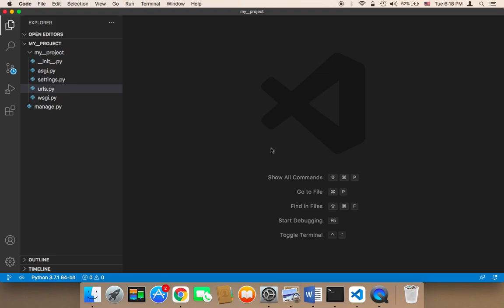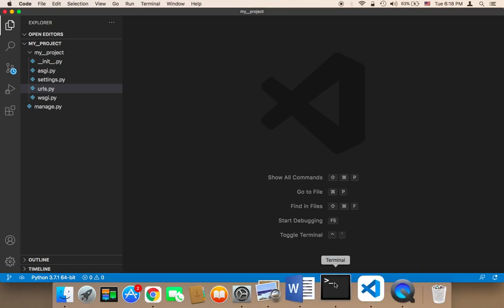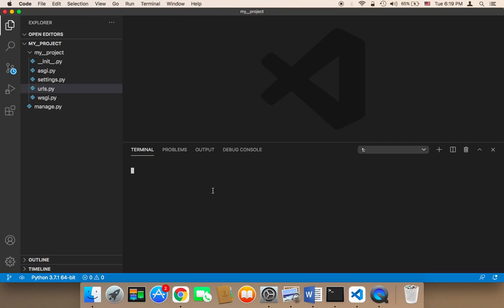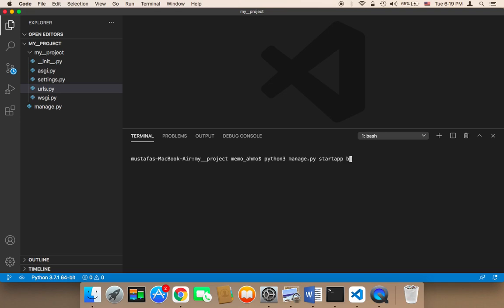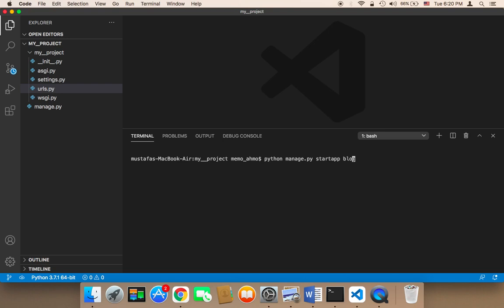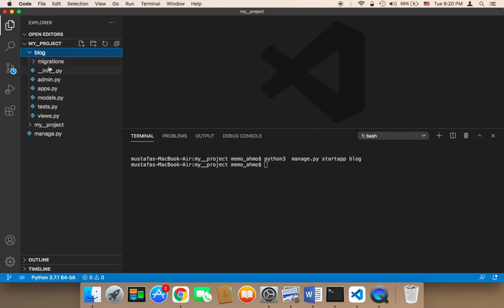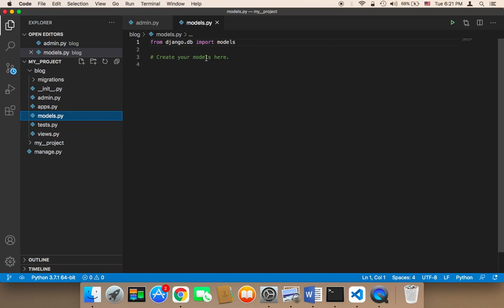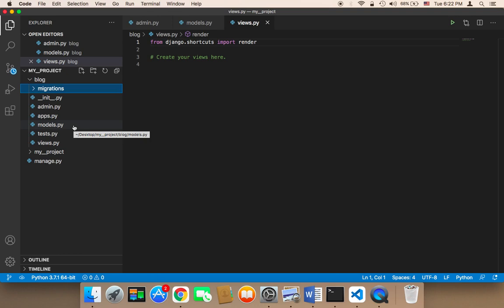Create News Website Using Django - Part 7